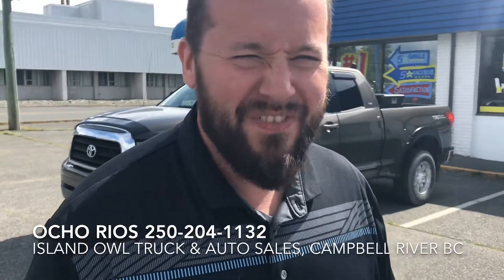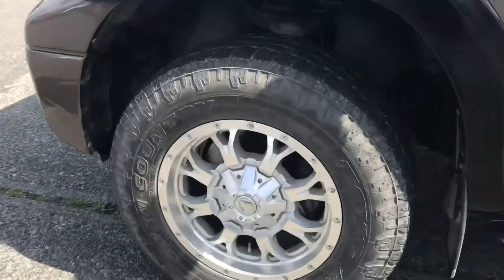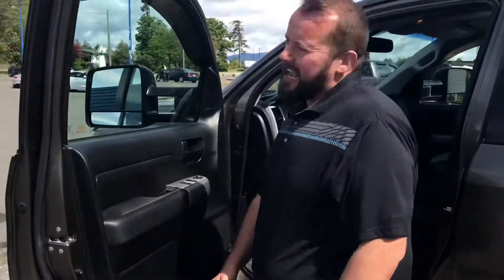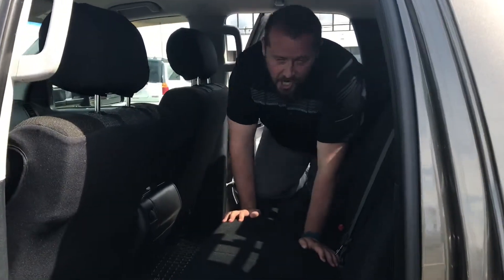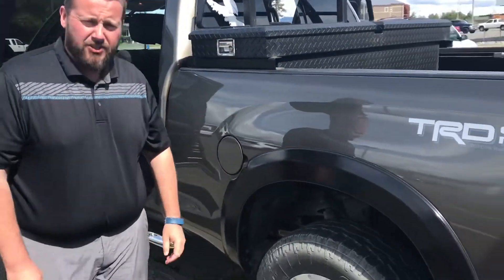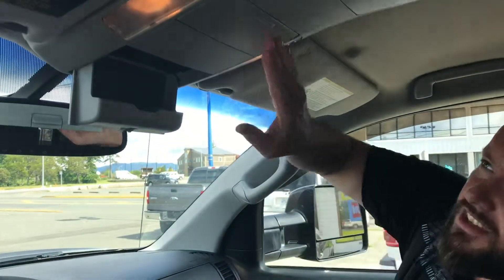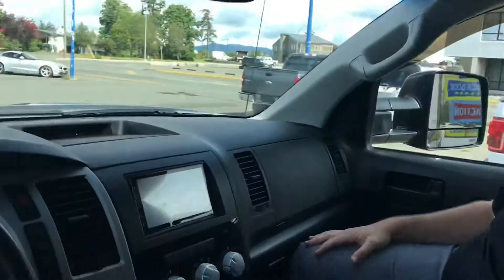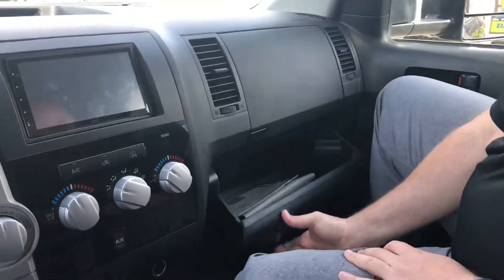2008 Toyota Tundra